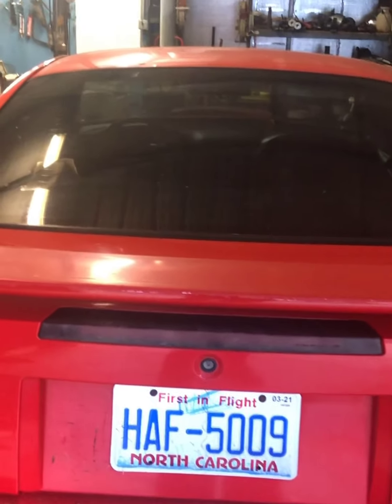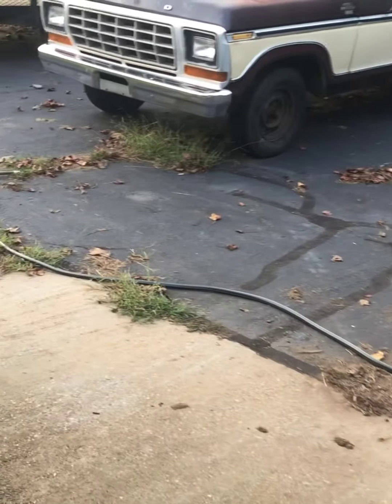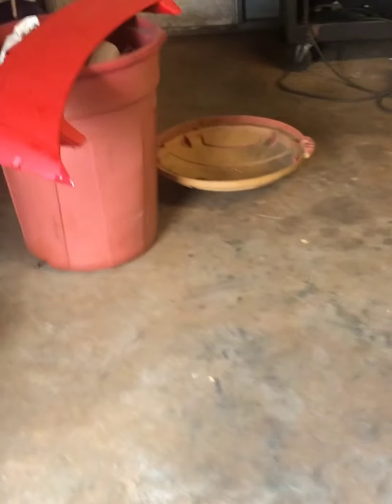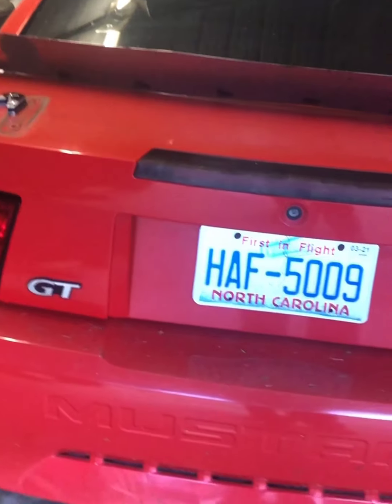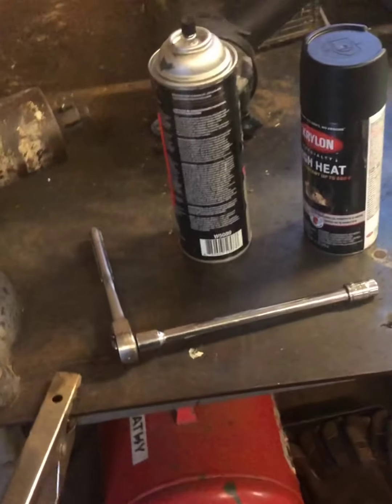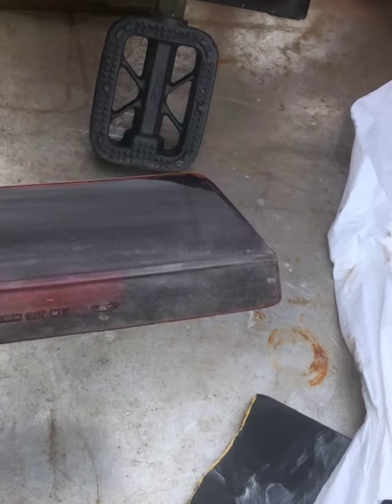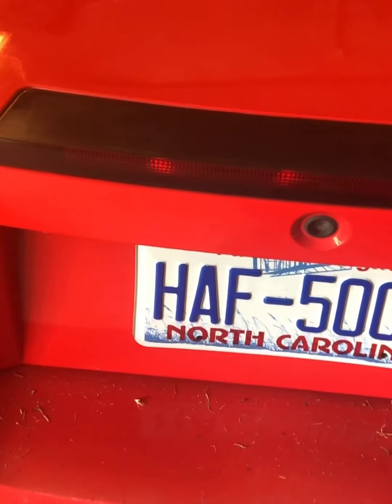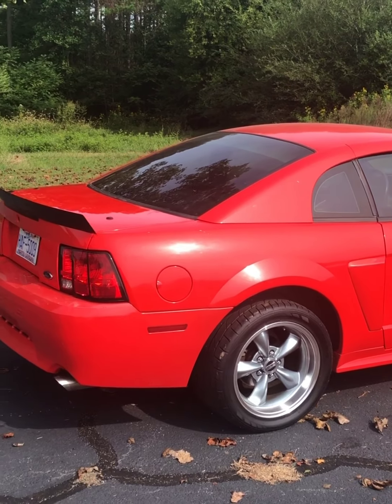Spoiler Alert!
Adding a new spoiler to the GT.